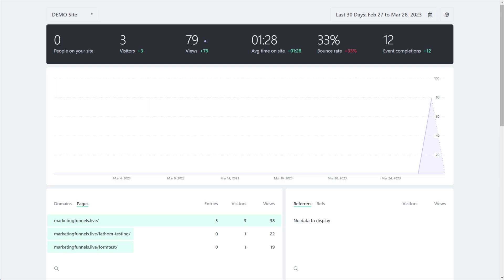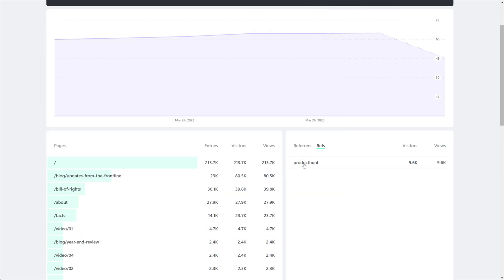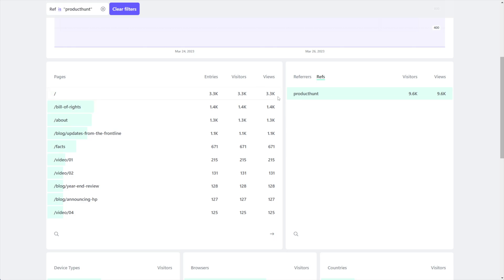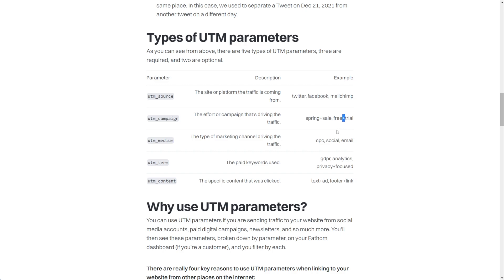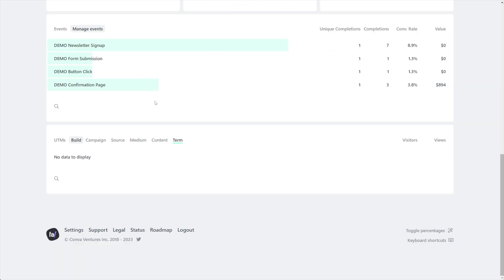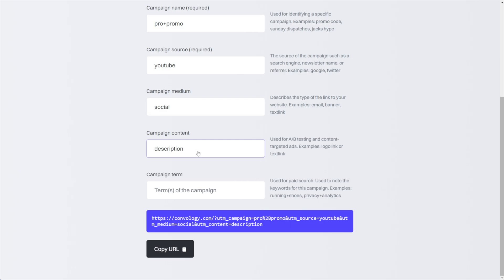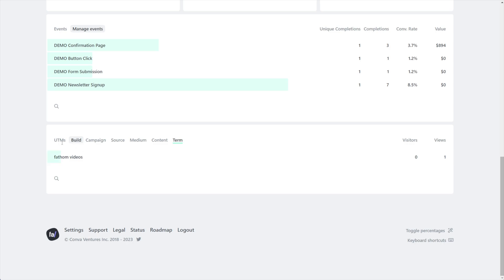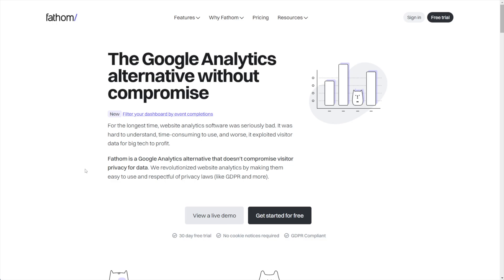Fathom Analytics: How to Use UTMs and Refs to Track Everything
Fathom Analytics supports both Refs and UTMs to allow you to track and measure the success of your links and even view how that traffic interacts with your website. In Fathom these features are super powerful because you can easily drill down to see where people are coming from, what those people looked at, and what events they completed. Fathom takes a complex, multi-screen feature in something like Google Analytics and streamlines it into a single-page and easy-to-use interface.

This video is Part 3 in my Fathom Analytics Overview series.